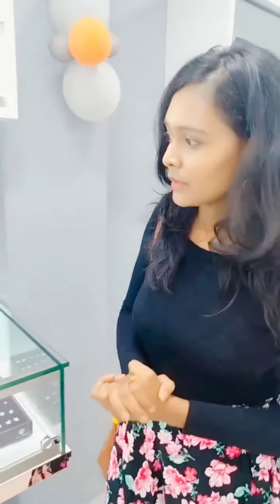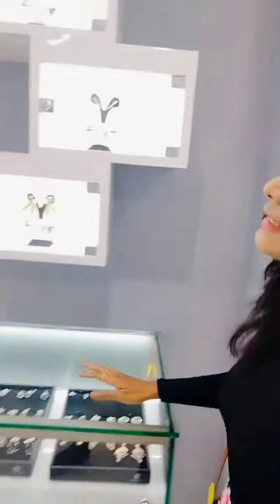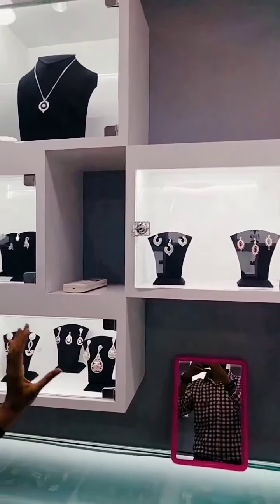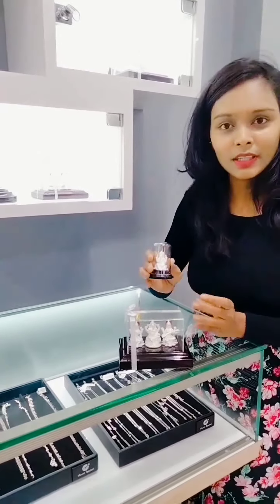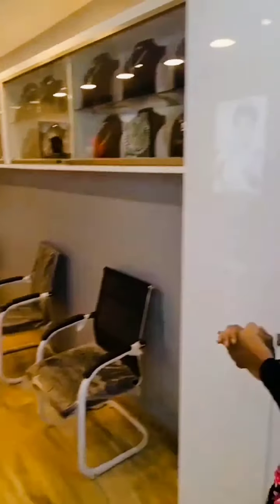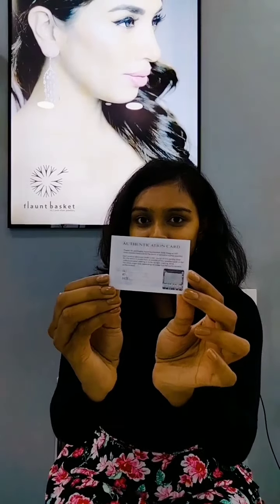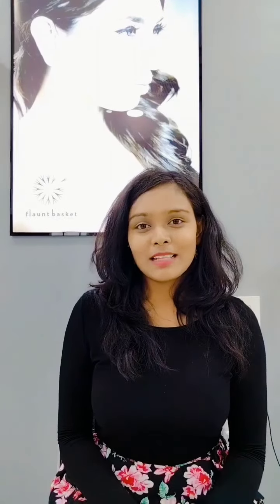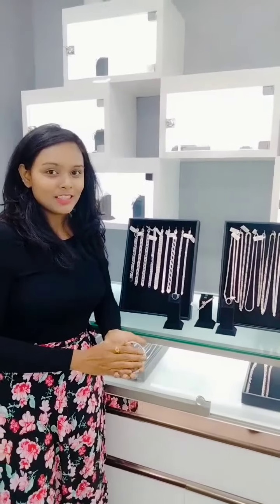HURRY UP... FLAUNT BASKET DESIGNER SILVER JEWELLERY NOW OPEN IN VIZAG